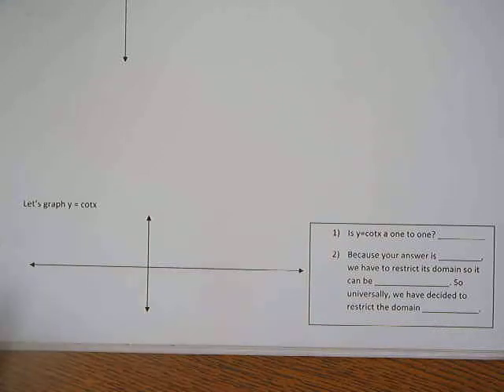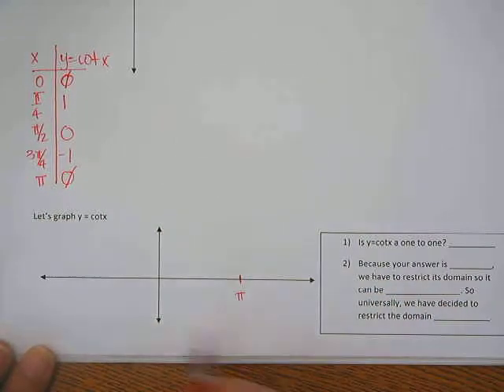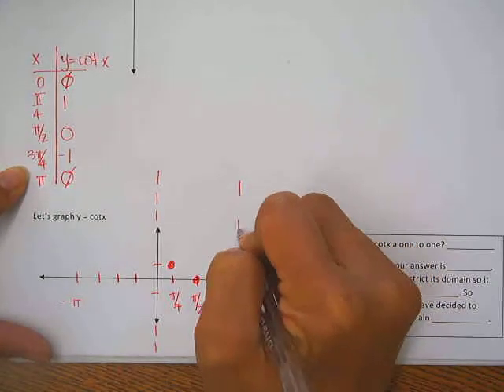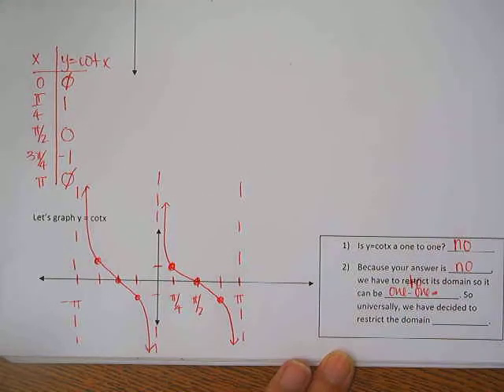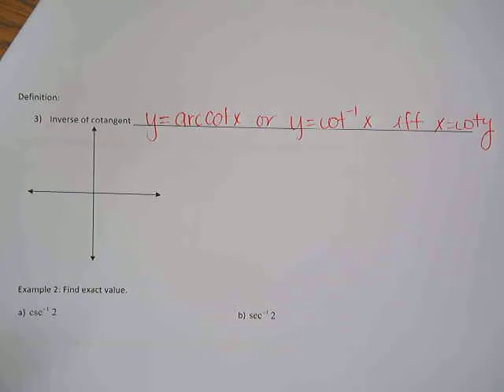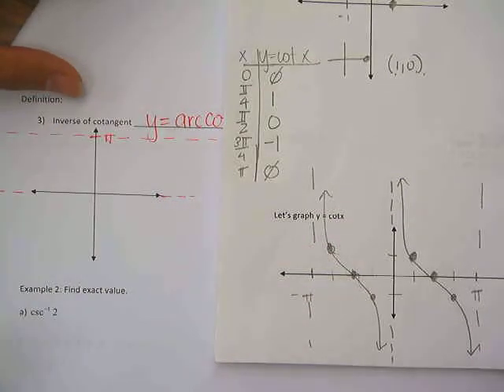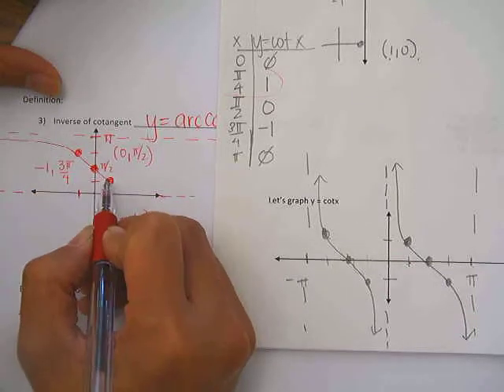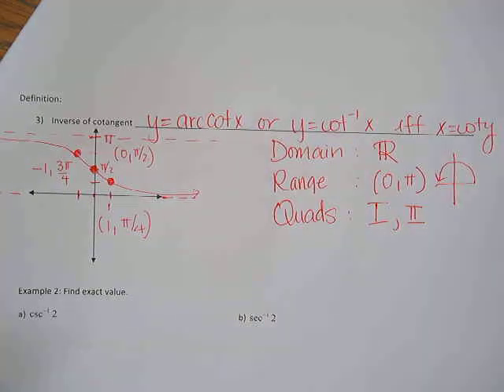7 2 cot inverse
Introduction to graphing cotangent inverse. State its restricted domain and range.